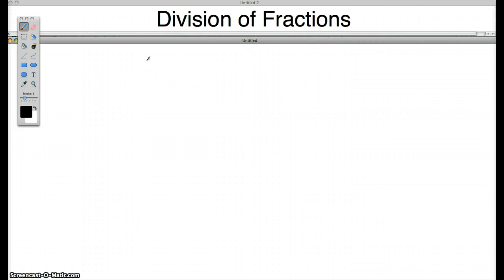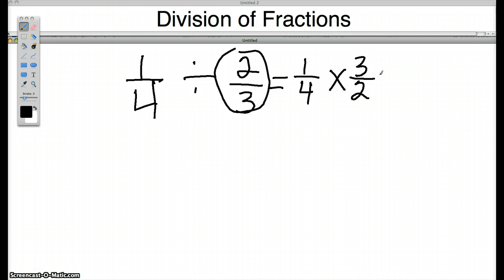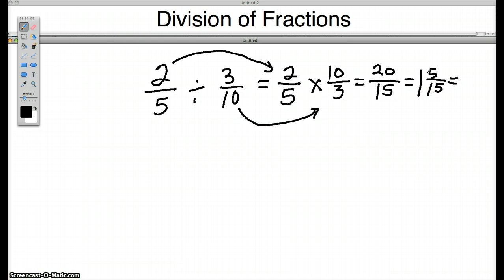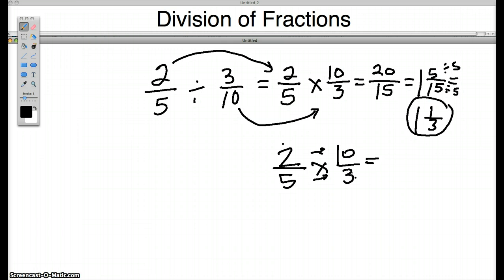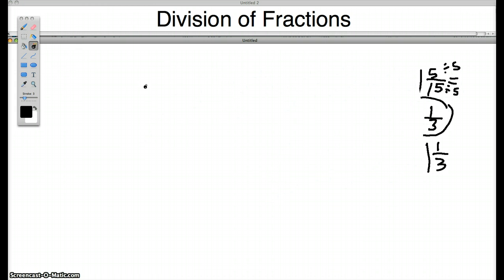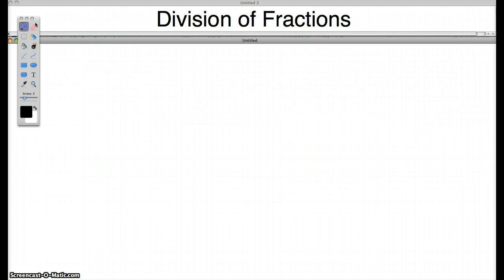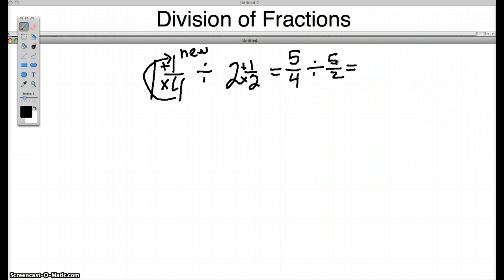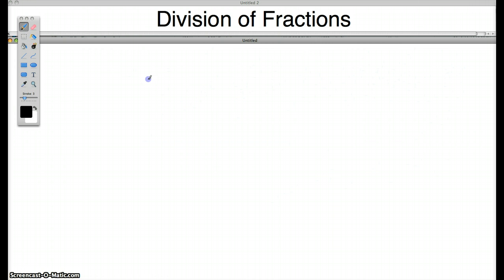Division of Fractions Made Simple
Tim Bedley, veteran elementary school teacher, shows how to divide fractions, fractions with whole numbers, and mixed numbers.